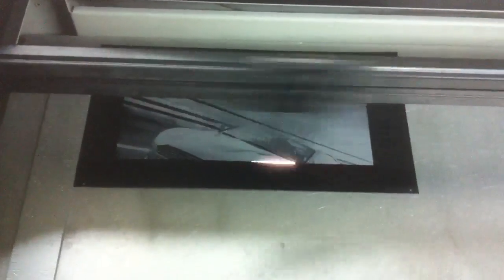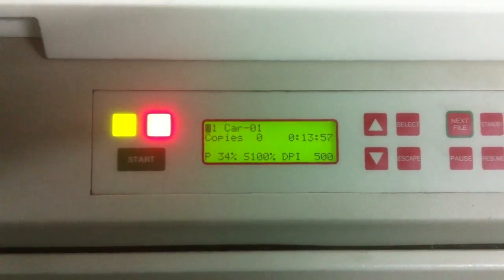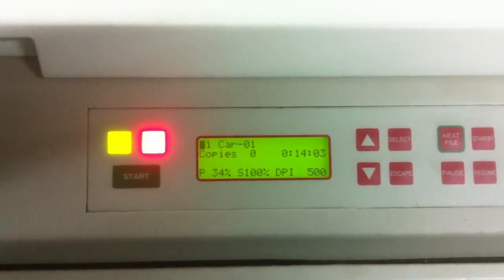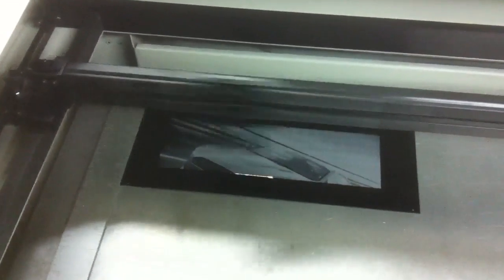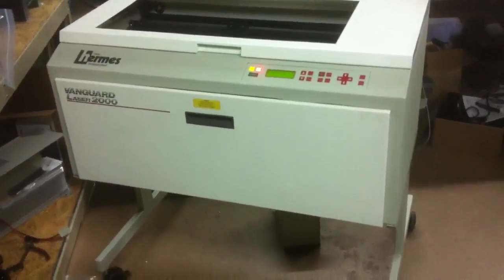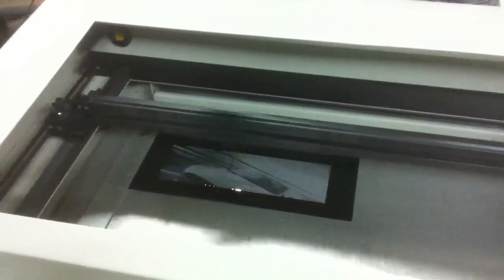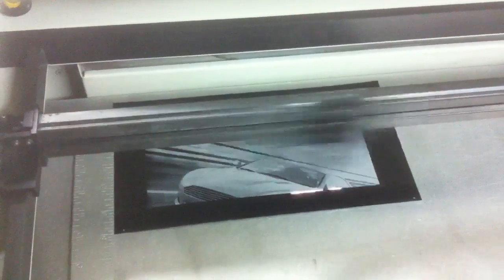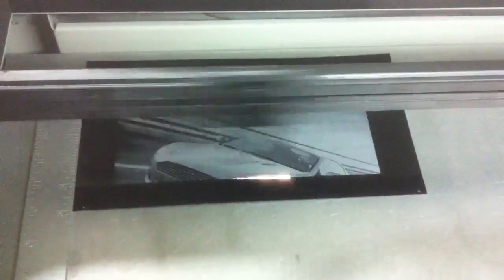Laser engraving machine New Hermes Vanguard ULS25E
Totally rebuilt universal laser systems 25 watt engraving machine.